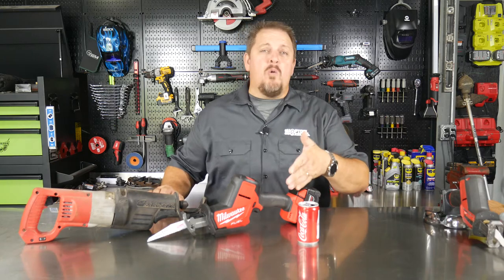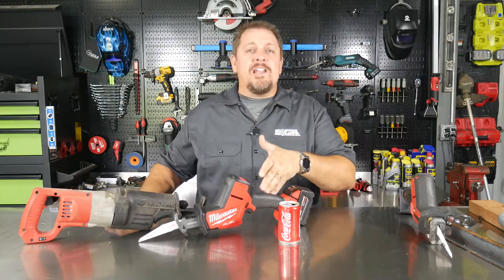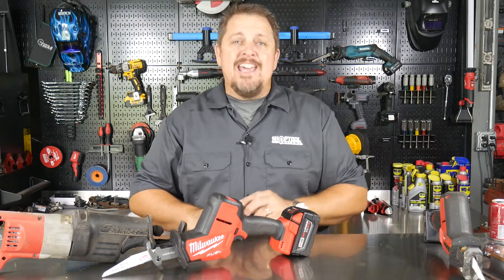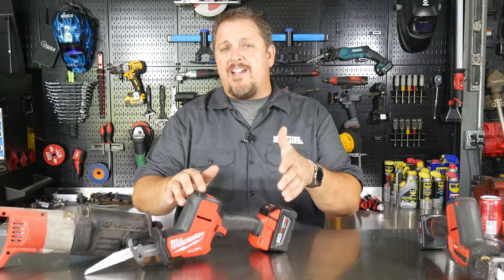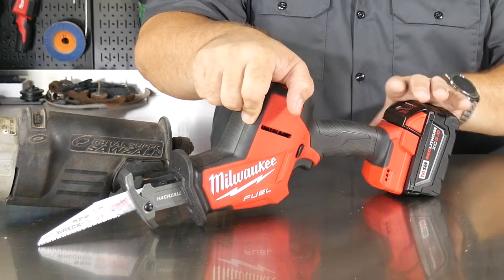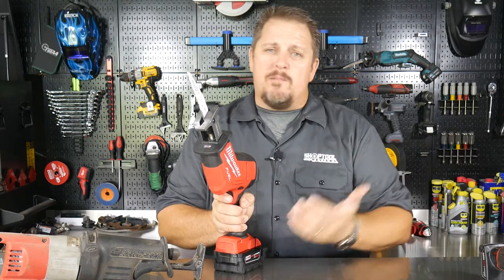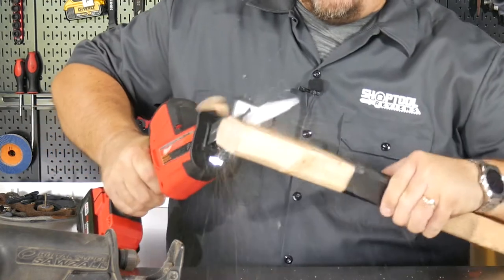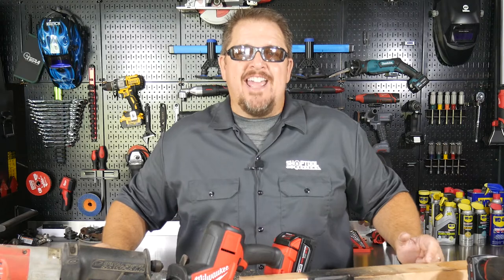Milwaukee M18 FUEL Hackzall Video Review 2719-20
Cutting with one hand has never been so easy. The new Milwaukee M18 FUEL Hackzall is a major step up from the original 18V Hackzall. With the FUEL brushless motor and updated electronics, the 2719-20 has more power and much less vibration.

Version one of the hackzall lacked the power needed for the larger one-handed cutting needs, and the vibration was a killer. Later, Milwaukee reset the standard when they released the  M12 FUEL Hackzall, however it still left a void for larger cuts. Since the release of the M12 FUEL, everyone has been asking the same question. "Milwaukee, when are we getting the M18 FUEL Hackzall?" The time has now come.

We first saw the new Milwaukee M18 FUEL Hackzall at NPS17, and we have been waiting for it to hit the stores, and our shop. After cuttin up 2x4s, hardwood, conduit, angle iron, and old car fenders, we're impressed. Vibration is held to a minimum and power is plentiful with the M18 platform.

The Milwaukee M18 FUEL Hackzall is available at the Home Depot for just $149 for bare tool (2719-20).